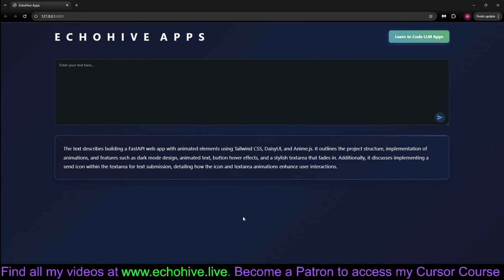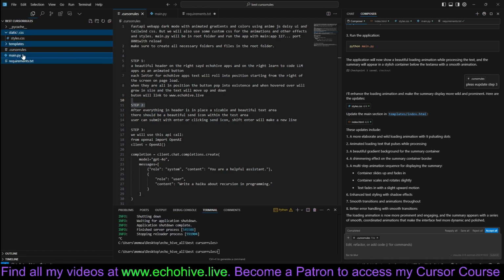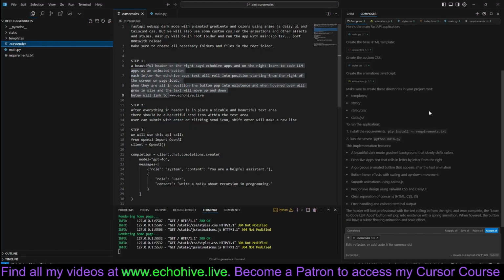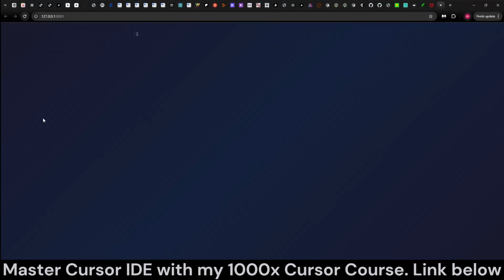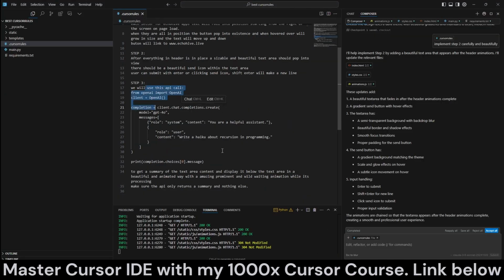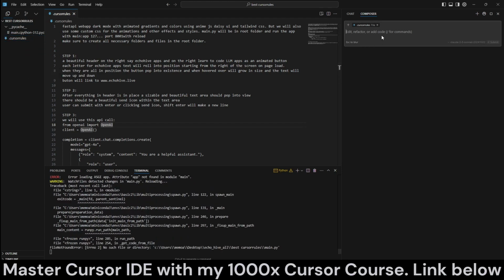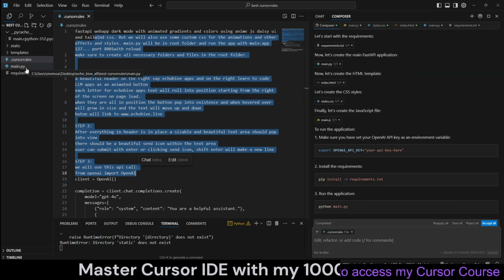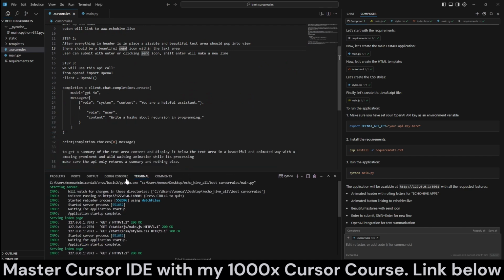Step by step way to use cursorrules file to build entire project descriptions iteratively in Cursor